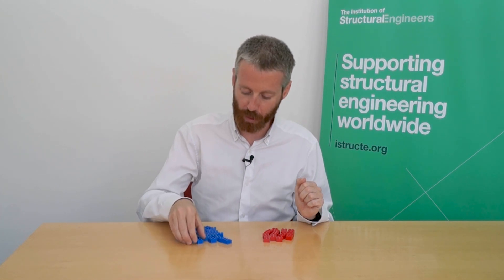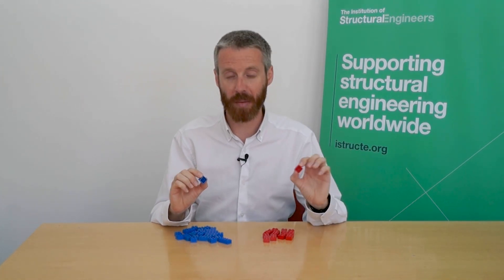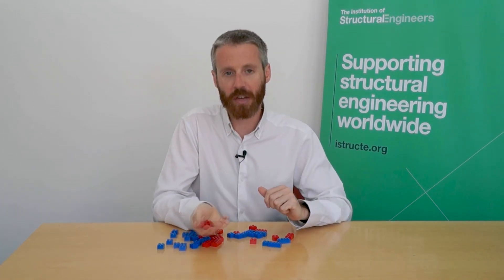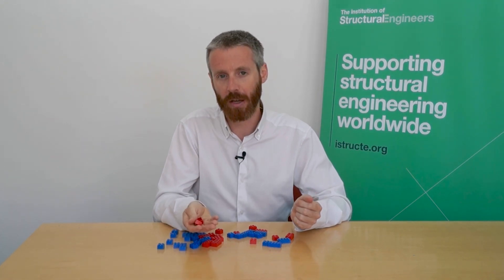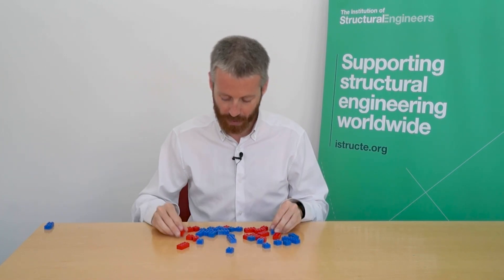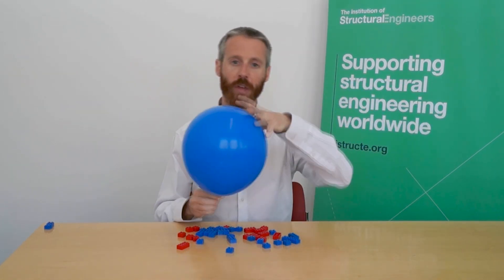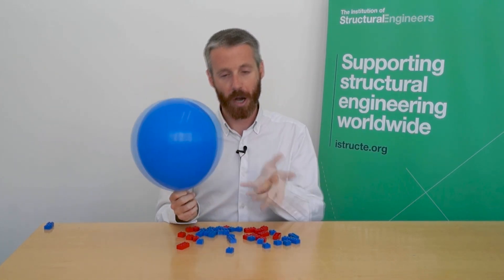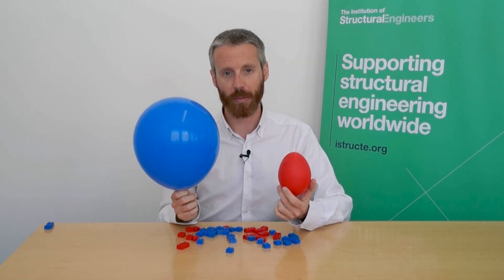The role of scrap in steel decarbonisation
Will Arnold, Head of Climate Action at IStructE, provides an insight into the scale of iron-based and scrap-based steel production. This is based on the paper “The role of scrap steel in decarbonisation” published by The Institution of Structural Engineers, the British Constructional Steelwork Association, and Climate Group’s SteelZero initiative.